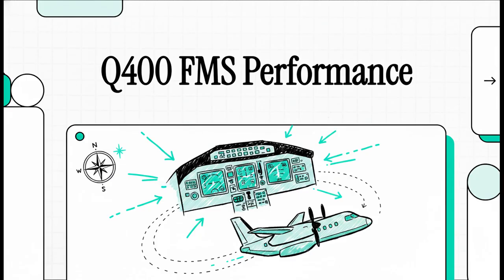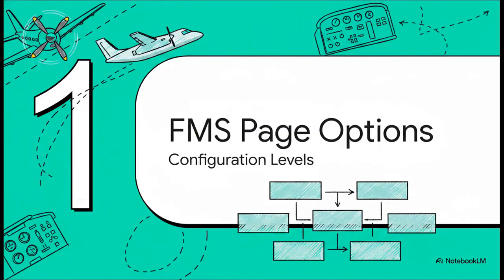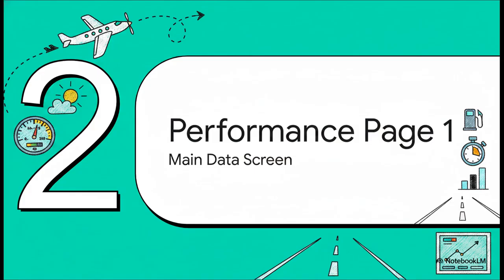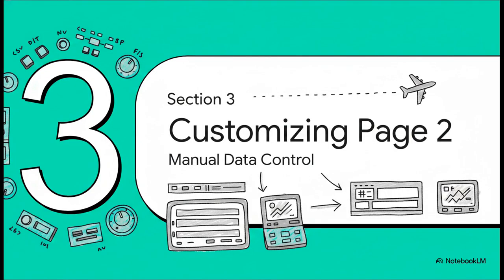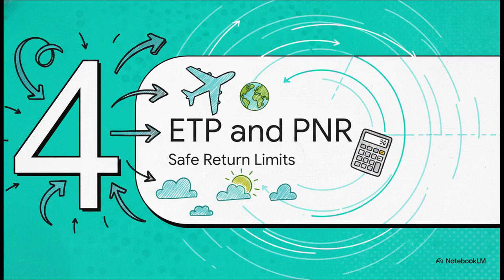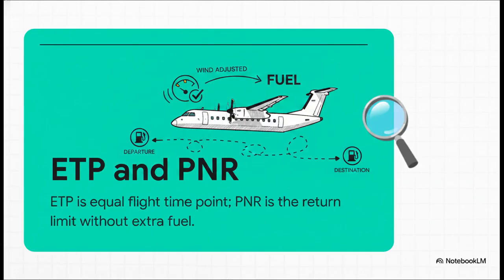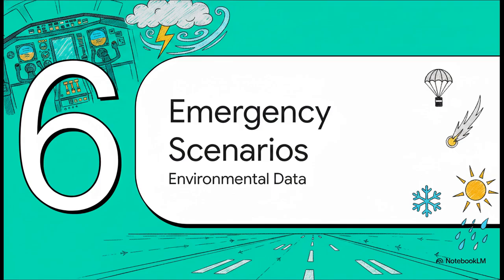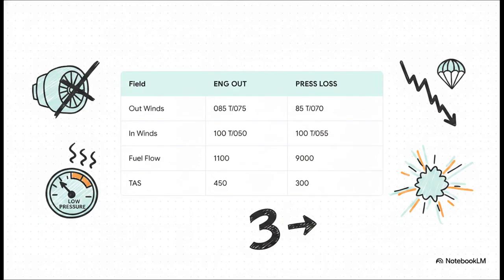FMS Performance Function